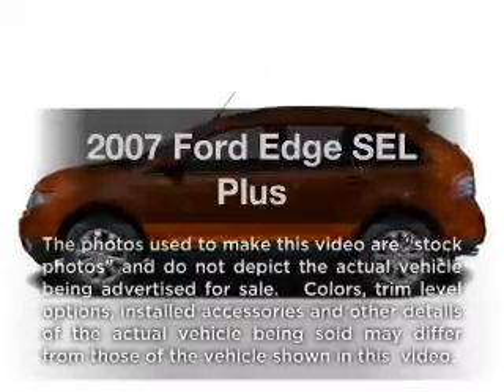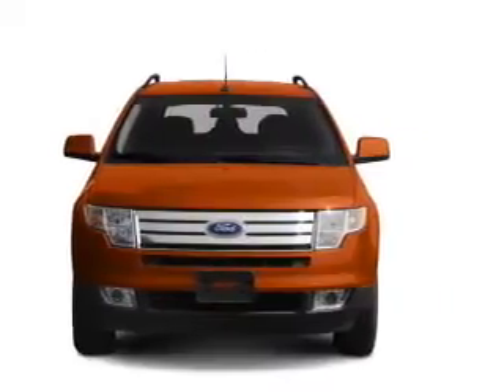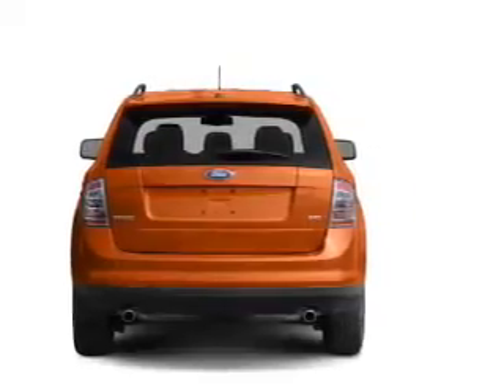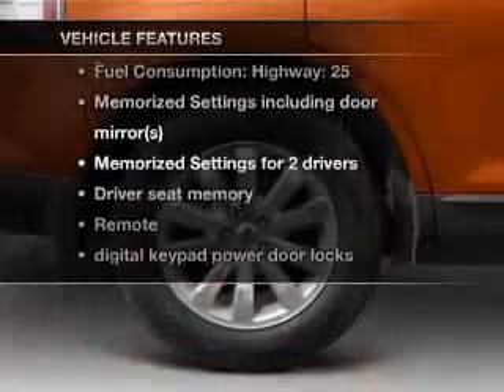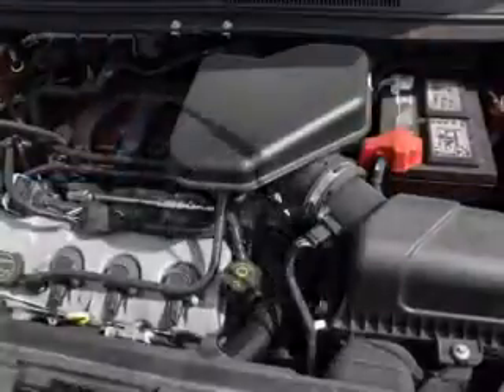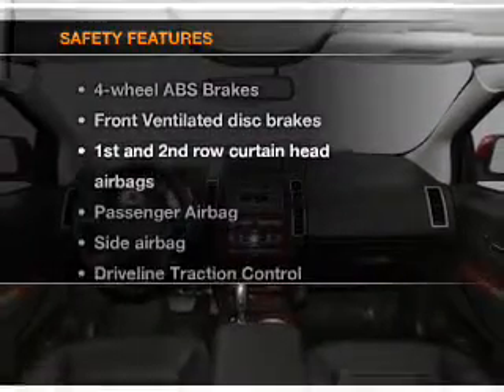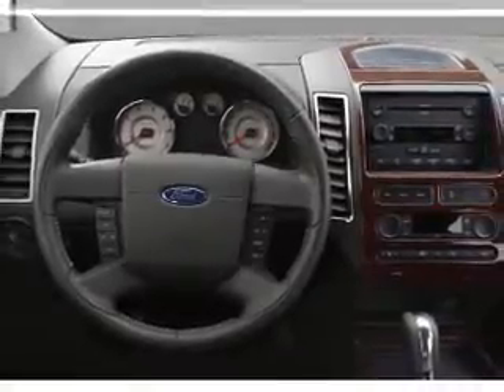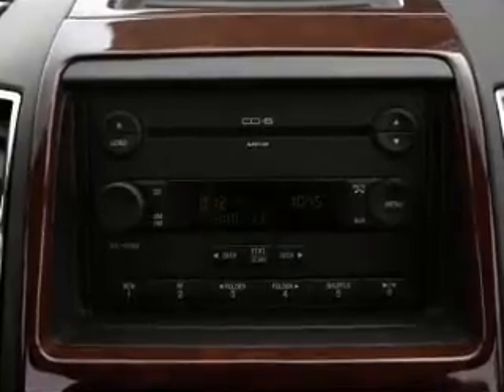2007 Ford Edge - Little Rock AR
Year: 2007
Make: Ford
Model: Edge
Trim: SEL Plus
Engine: 3.5 liter 6 cylinder 24 valve
Transmission: 6-Speed Automatic
Color: White
Mileage: 53422
Address:
10825 Colonial Glenn Road